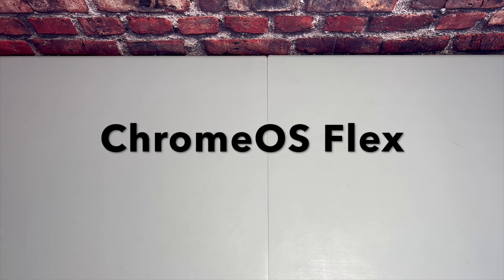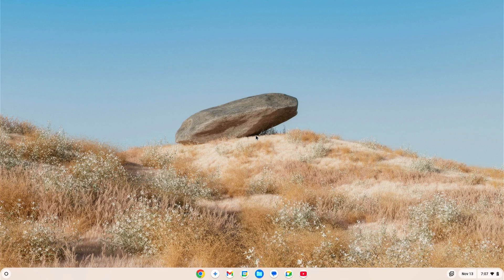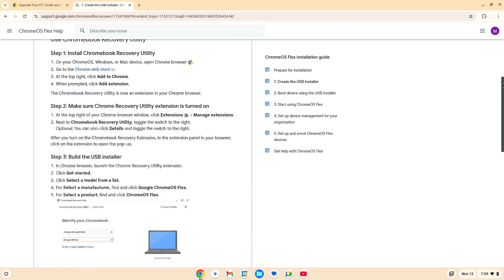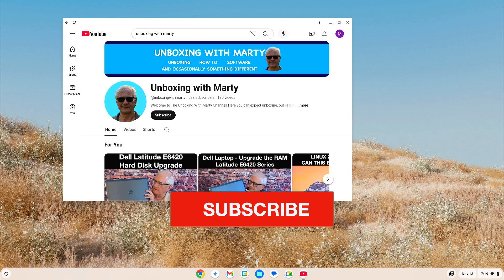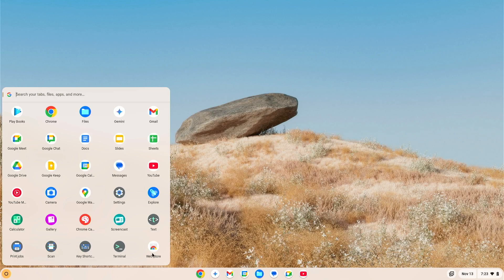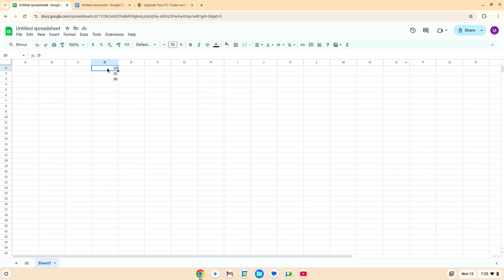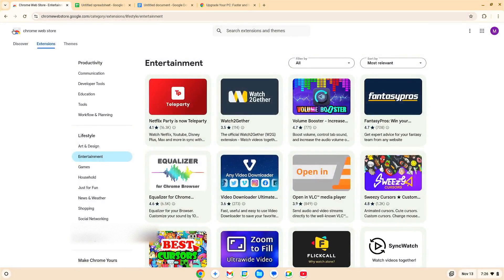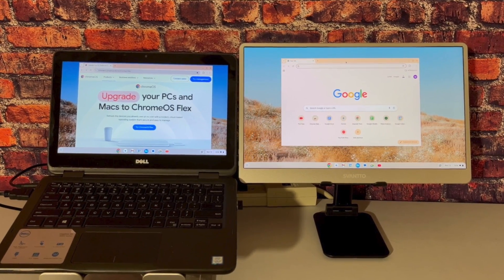ChromeOS Flex for your PC, Laptop or Mac. Revive extend the life of your dated PC, Laptop or Mac!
I tried ChromeOS Flex and In was amazed by it’s simplicity and usefulness.  If you have a dated PC, Laptop or Mac collecting dust and you want to extend it’s life and usefulness, you will want to see this high level test drive of ChromeOS Flex!